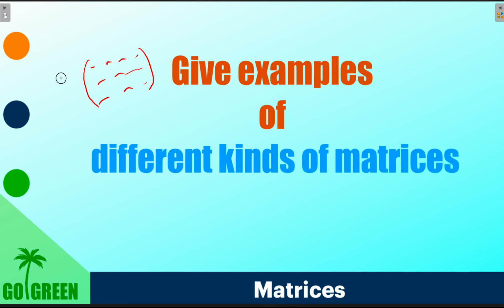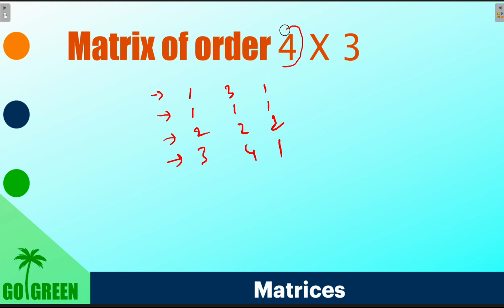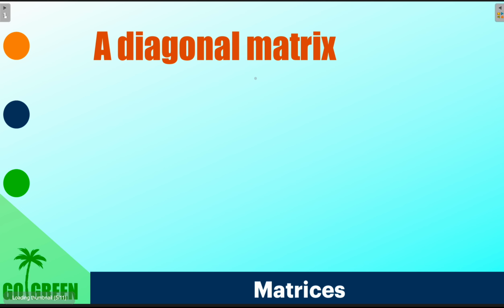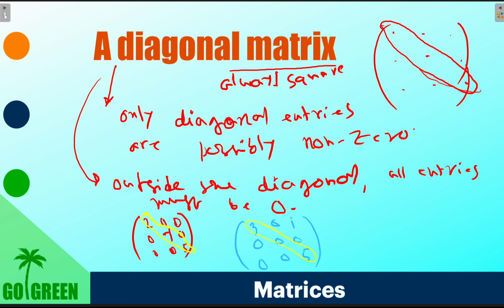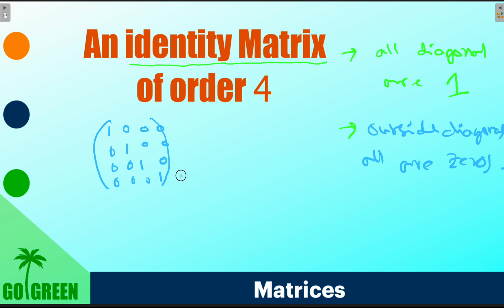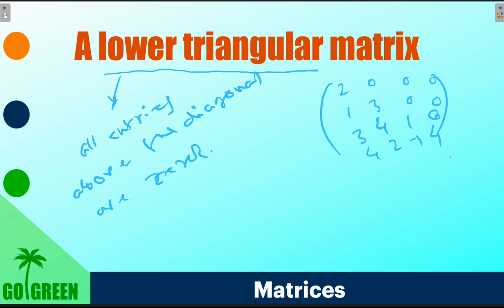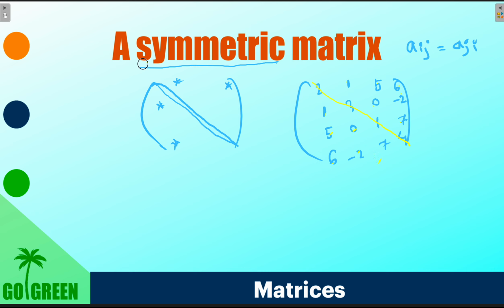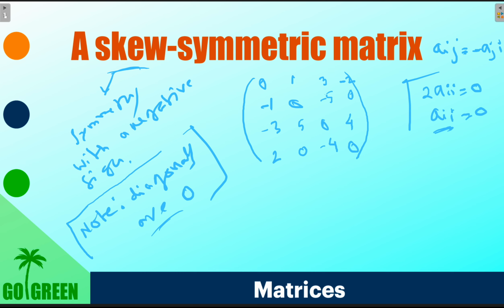[Basic Math] Various Important kinds of Matrices CU-CET/IIT-JAM/CSIRNET/GATE/NBHM/TIFR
▶️▶️  In this video we discuss and give examples of various important kinds of matrices.